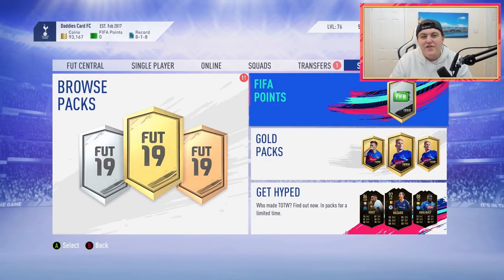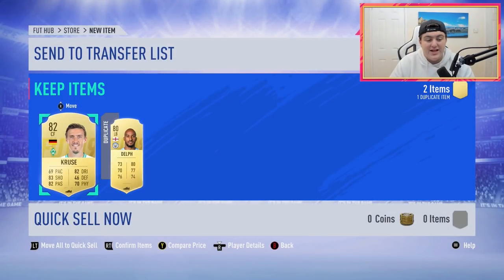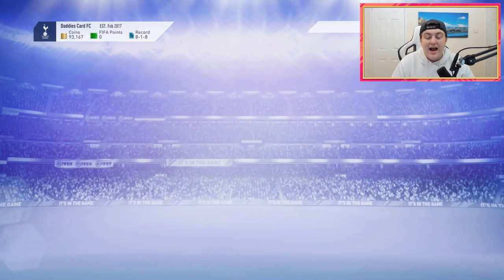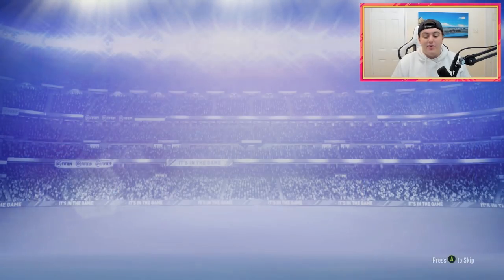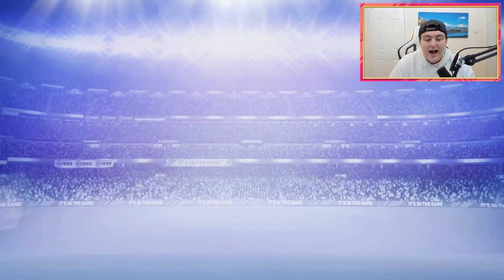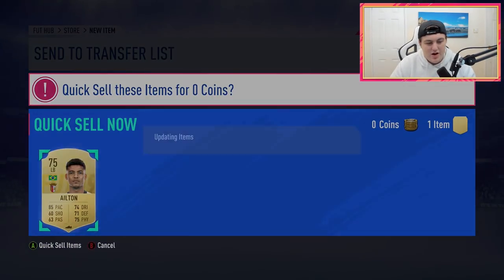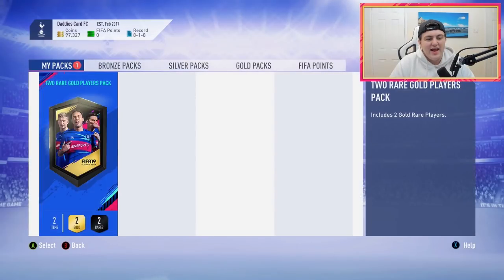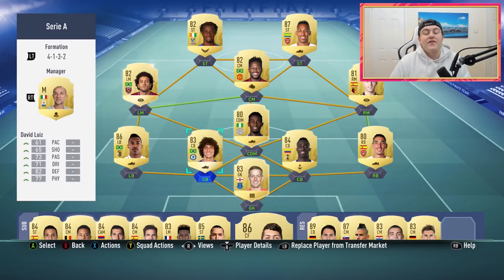2 WALKOUTS IN 2 PLAYER PACKS! 15X GOLD UPGRADE PACK OPENING! FIFA 19